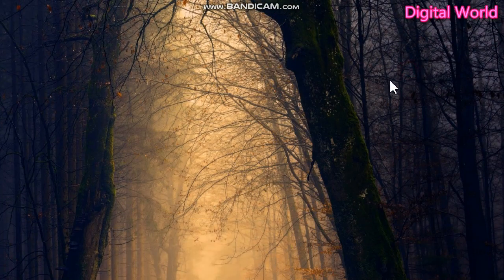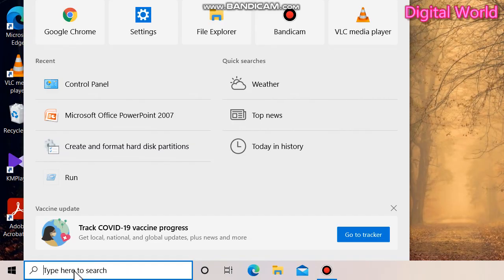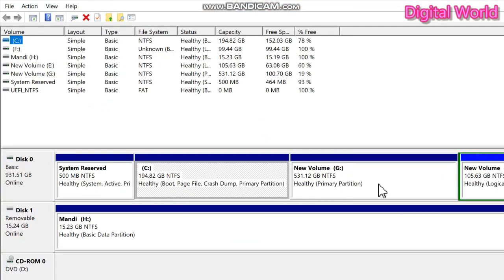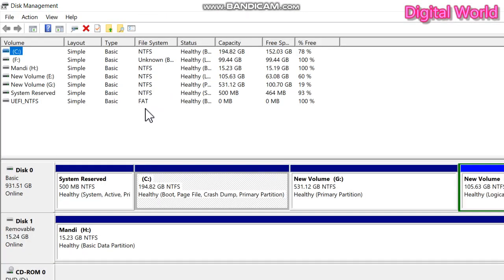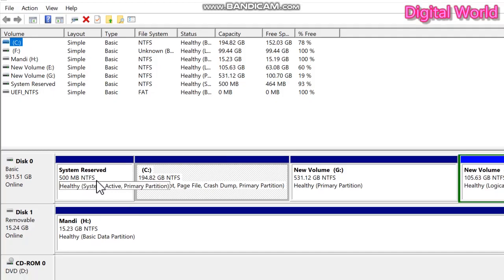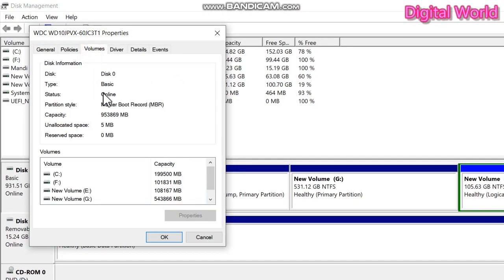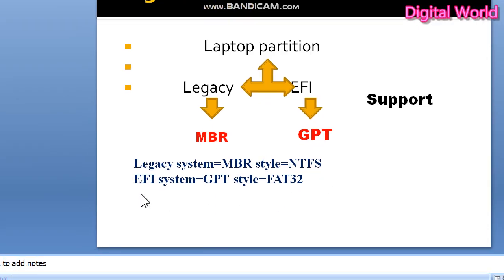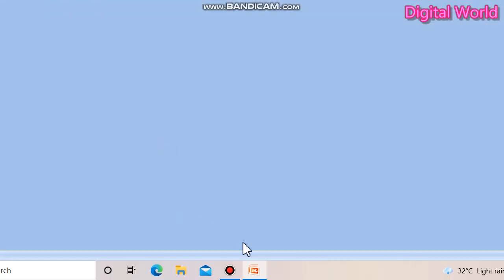How to check disk/drive is MBR or GPT ? Problem solved bootable pendrive | What is MBR & GPT style